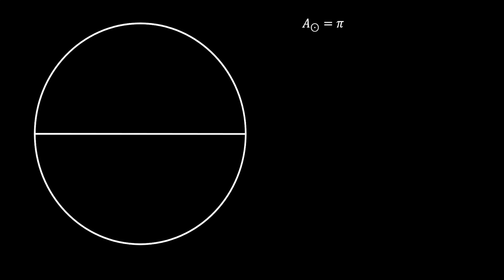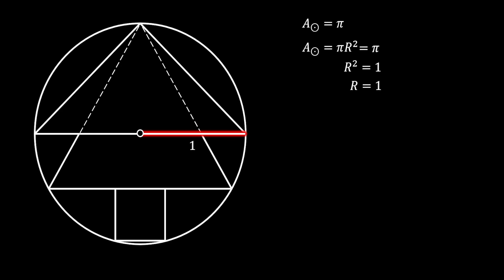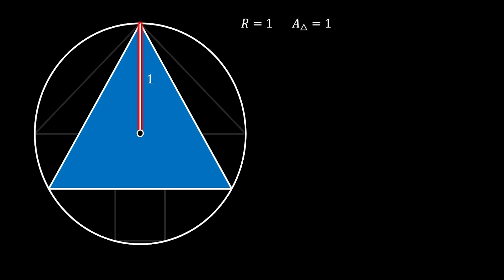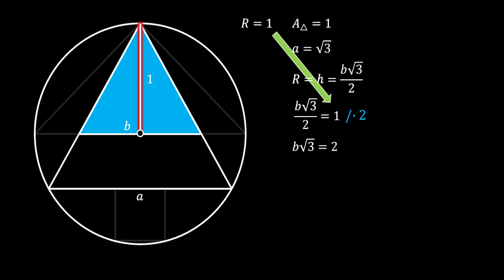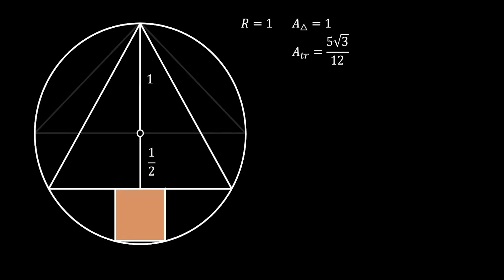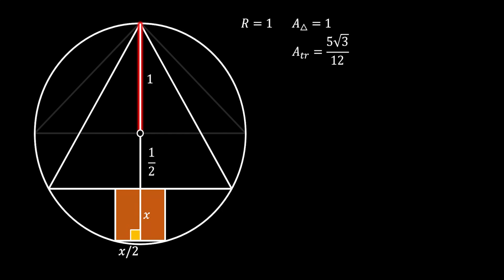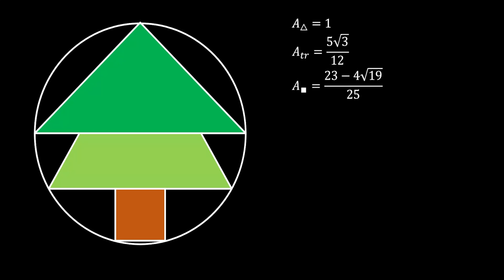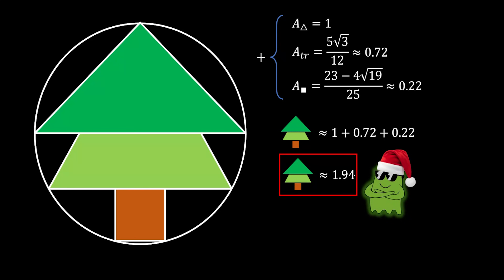Can You Solve This Simple Christmas Ornament Math Puzzle?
🎄 Think this Christmas ornament math puzzle is simple?

📐 Using a clever geometric setup, the ornament’s area is known — can you figure out the hidden value? Give it a try!

🧠 This special Christmas mathematical problem, a unique creation involving geometric calculations within a circle. We begin with a circle of area pi and proceed to analyze various geometric shapes and their properties, including triangles and chords, which is a fantastic visual math brain teaser. This math puzzle uses fundamental geometry principles and detailed equations to illustrate the problem-solving process for finding the area of a circle.